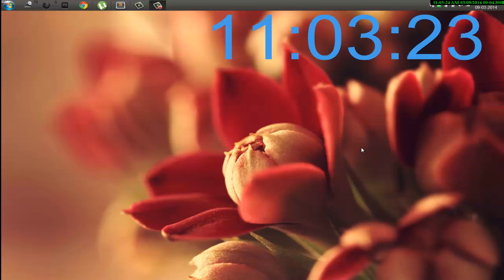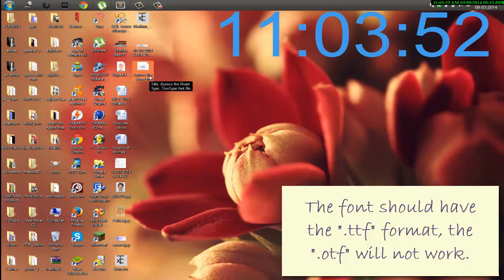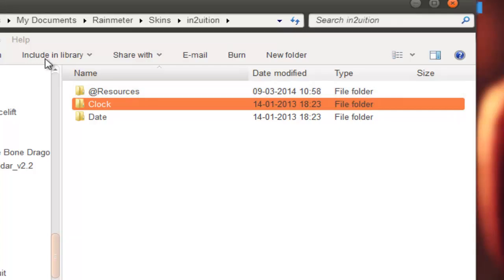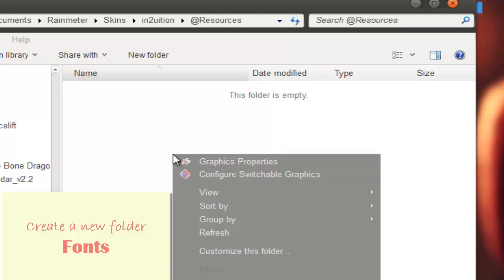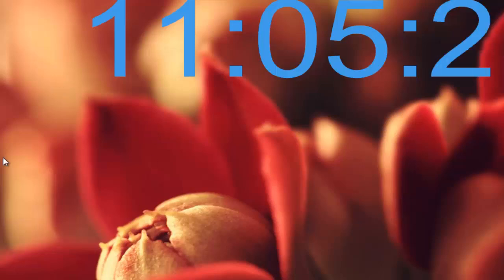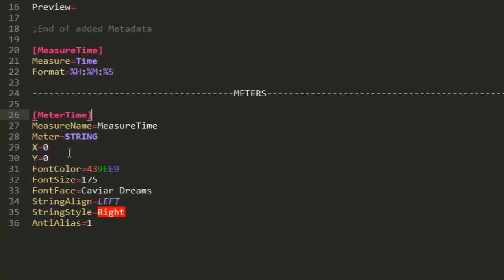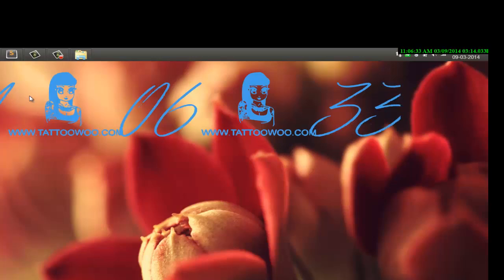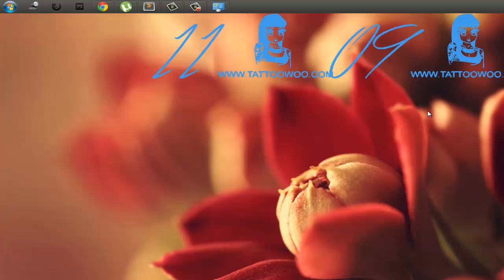How to Change Fonts in Rainmeter Skin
Just a small tutorialon how to change the font in any rainmeter skin.
You can download fonts here : dafont.com